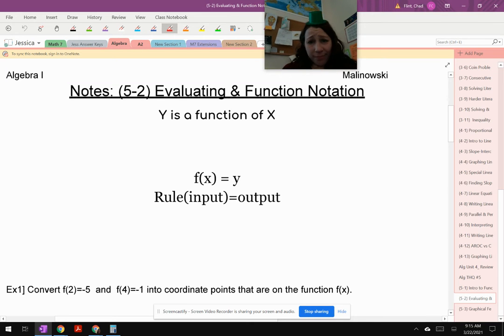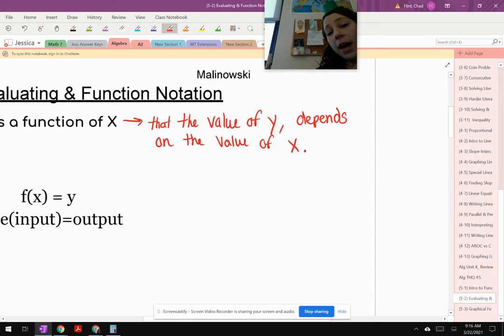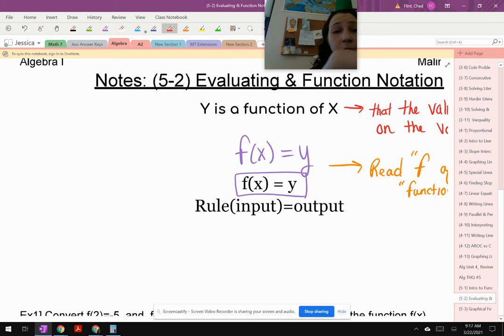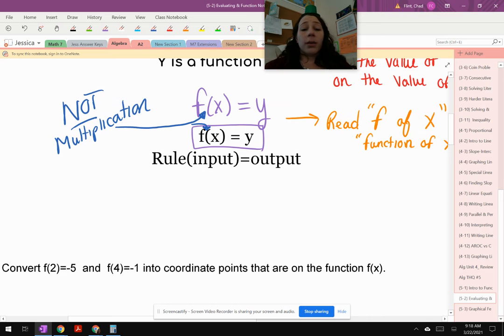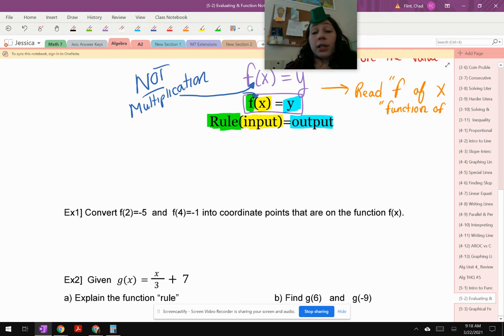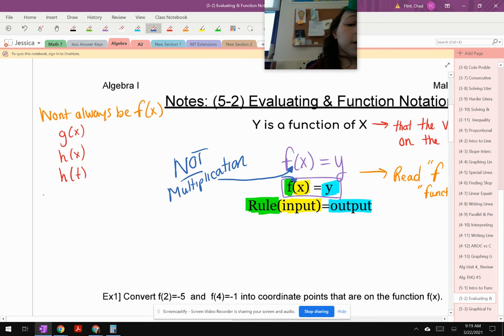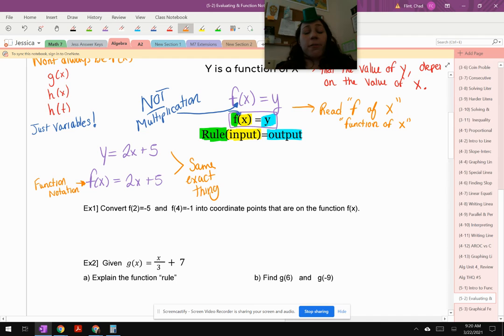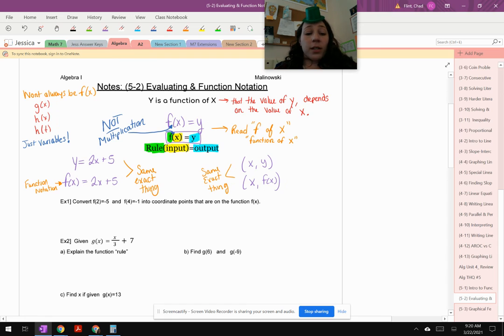Alg Notes (5-2) Intro